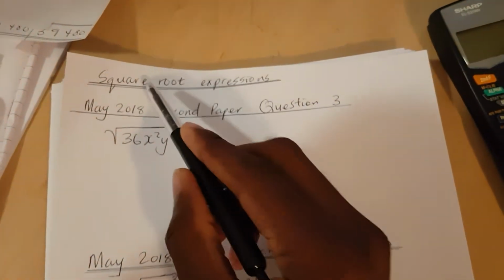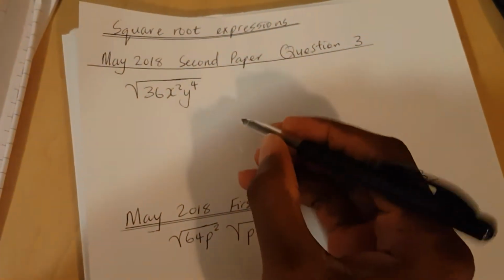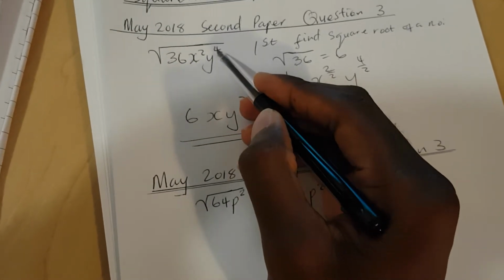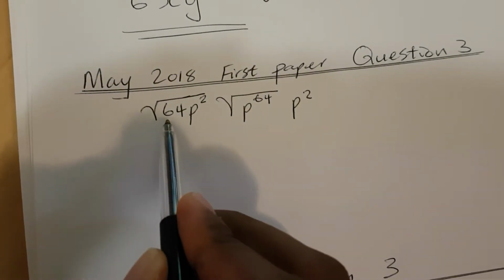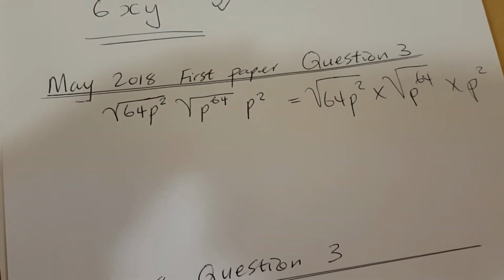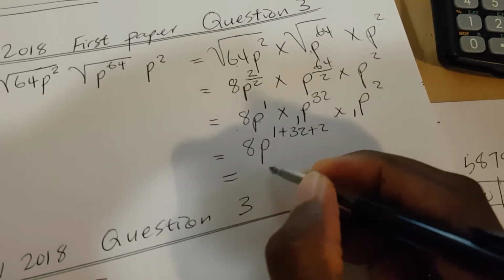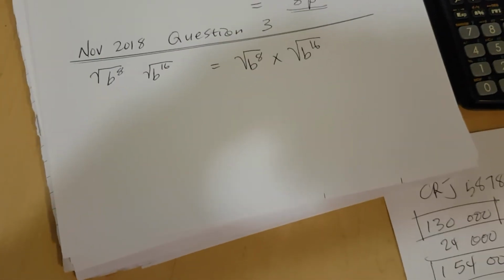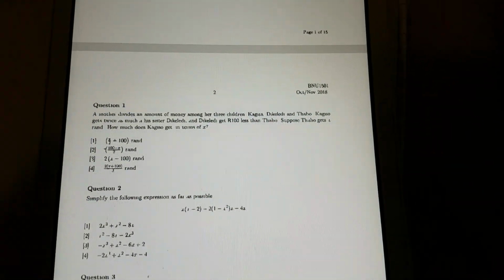Bnu1501 expression 3